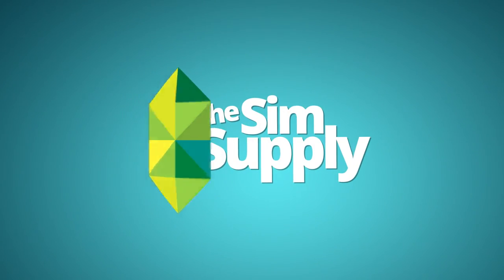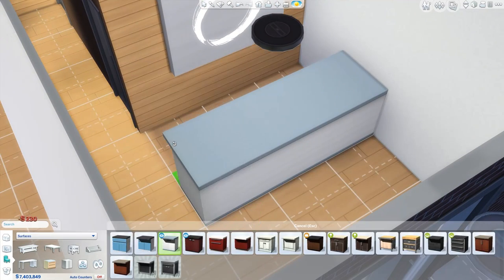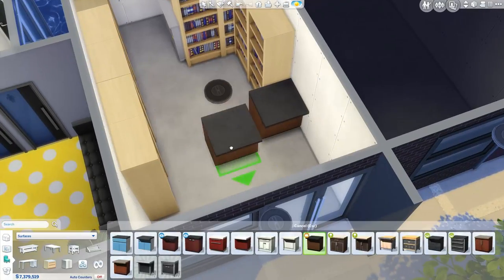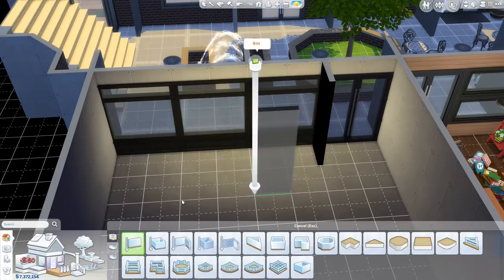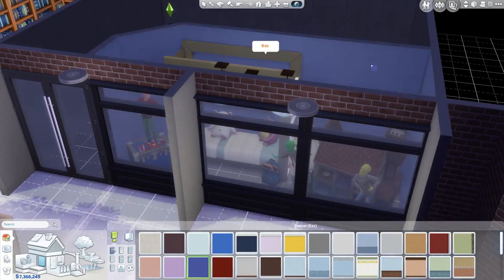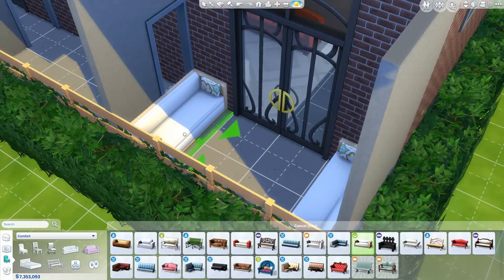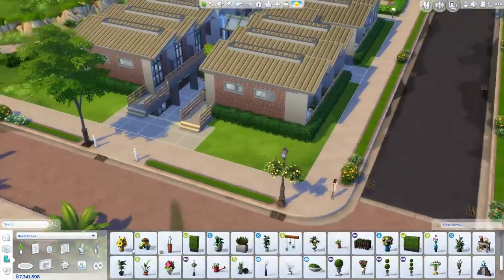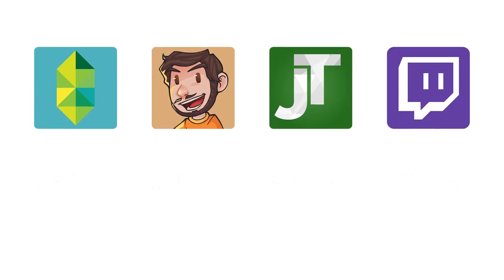The Sims 4 House Building - Apartment Complex (Part 4)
It's finally done after this 4 part epic!